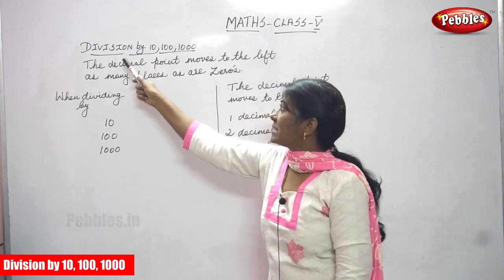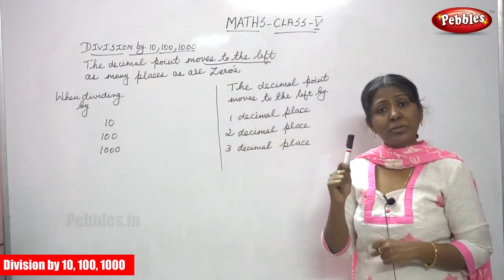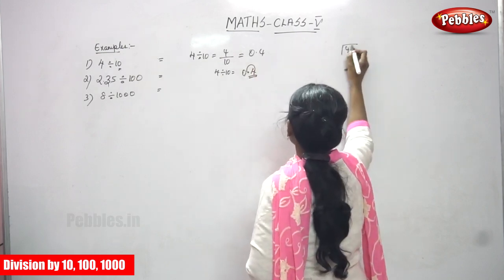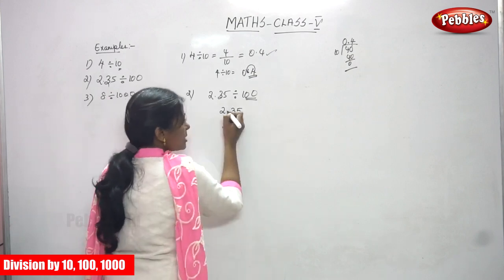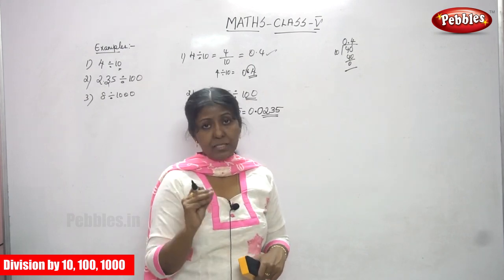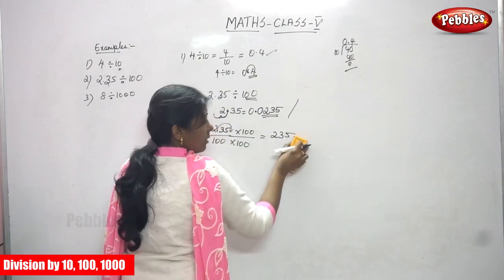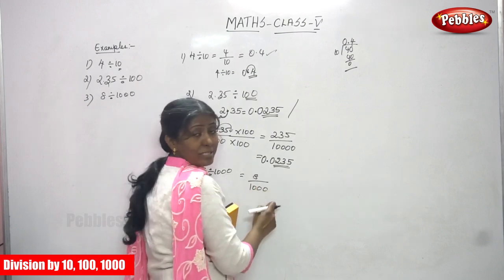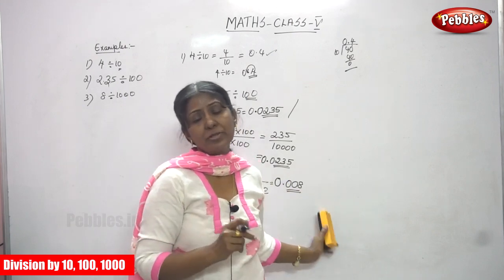5th Std CBSE Maths Syllabus | Division by 10, 100, 1000 | CBSE Maths Part-81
5th Std CBSE Maths Syllabus | Division by 10, 100, 1000 | CBSE Maths Part-81